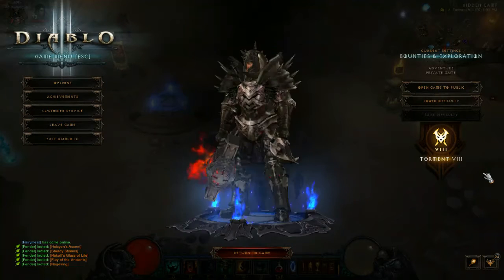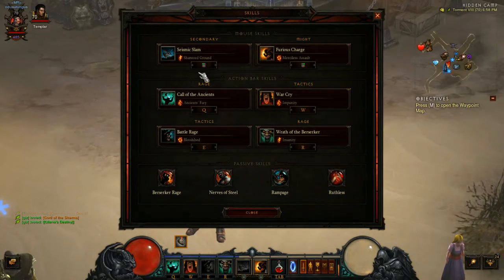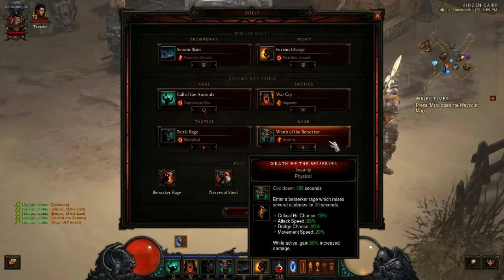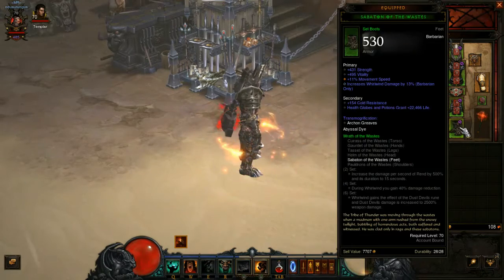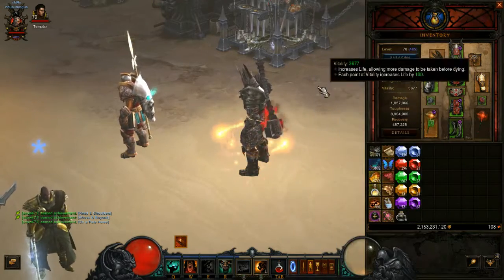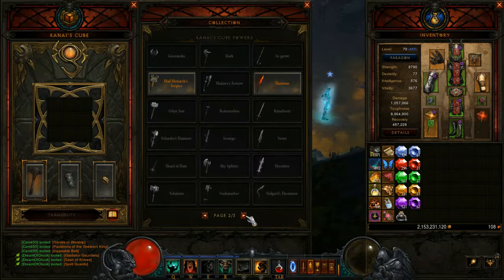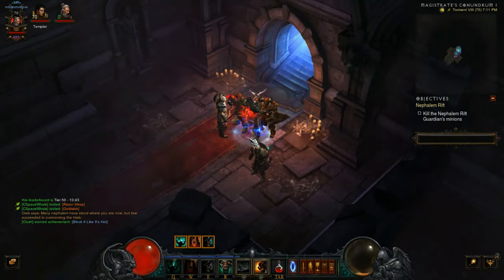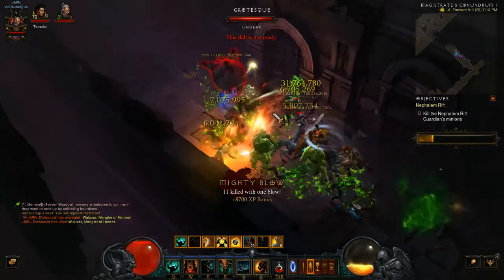Diablo 3: Shake N' Bake Barbarian 2.3 Build